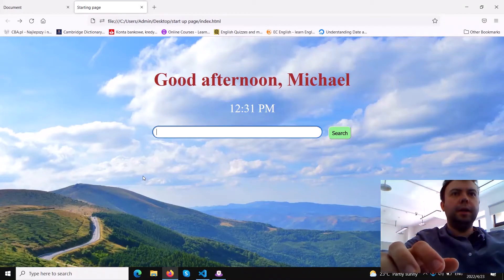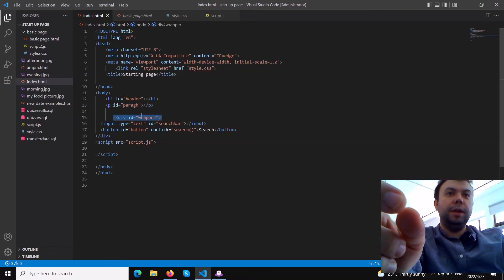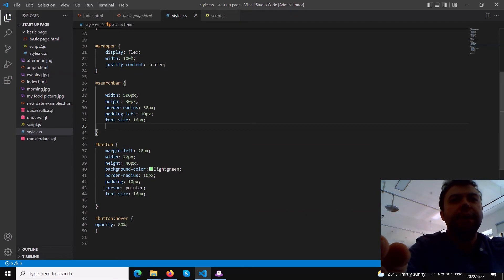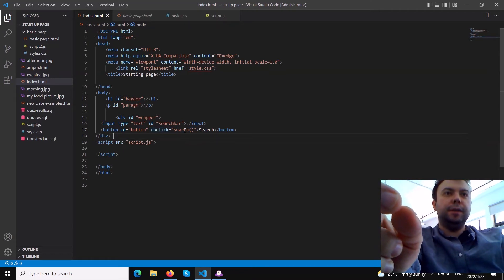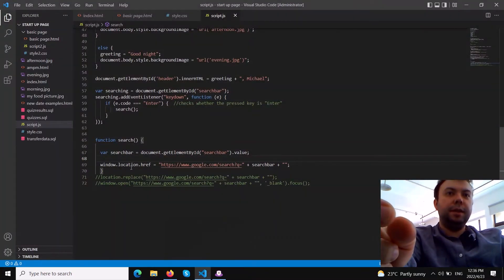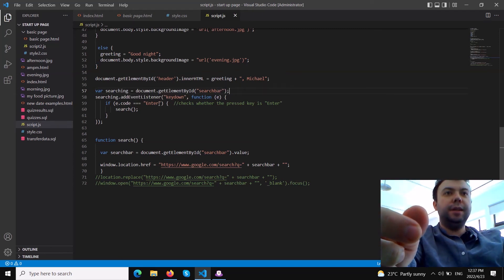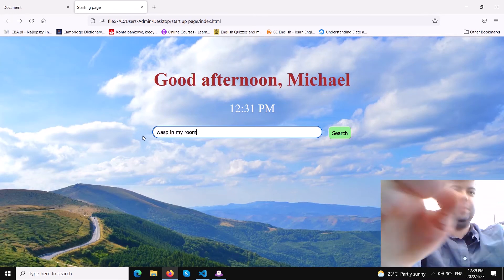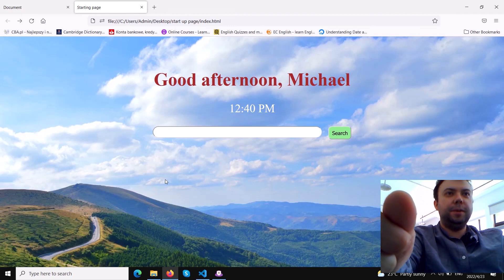How to add Google search bar to your website?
How can we easily embed Google search box in the website using HTML input type text,  JavaScript and CSS?